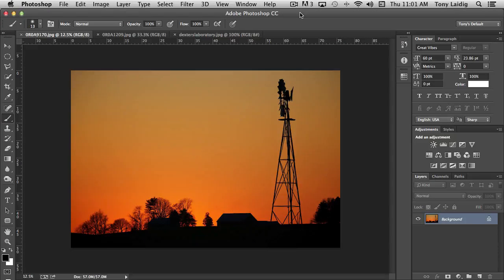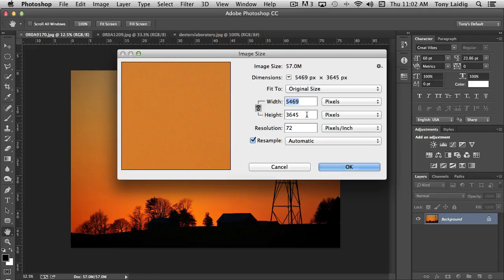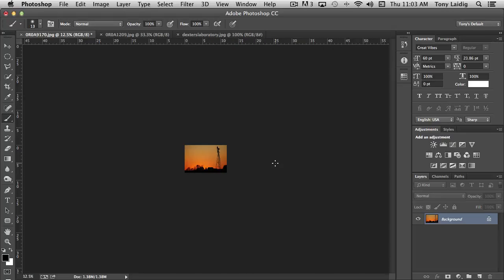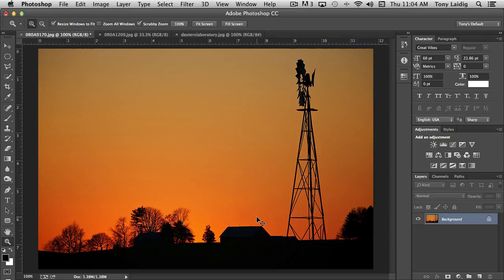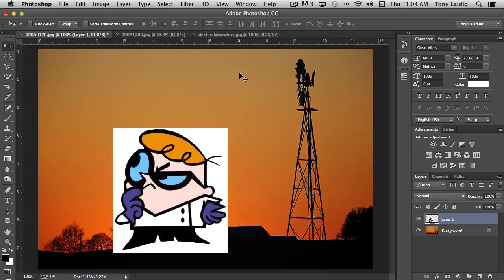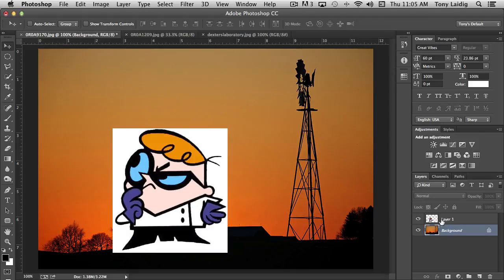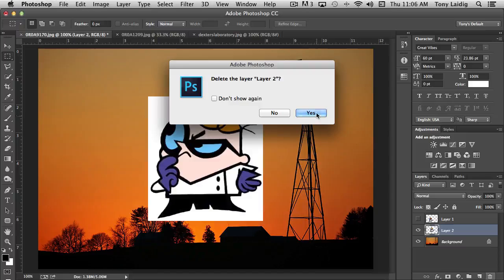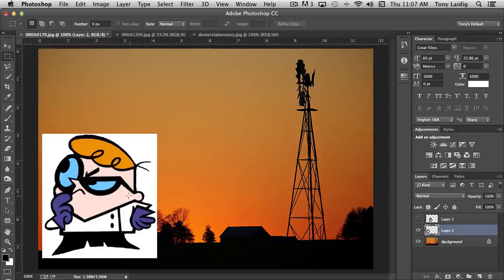PhotoShop Secrets 4